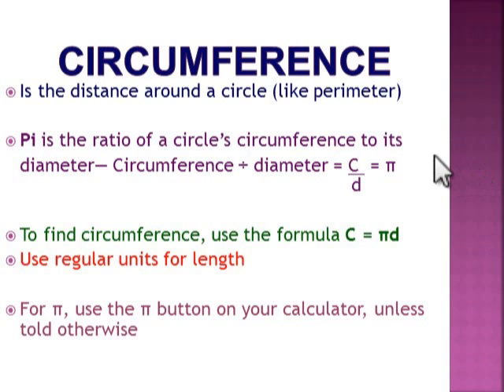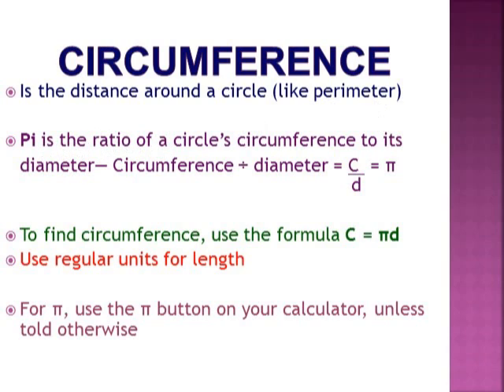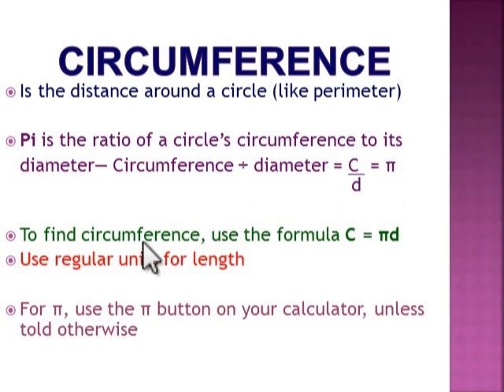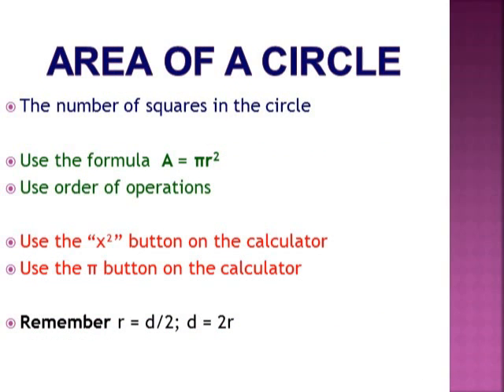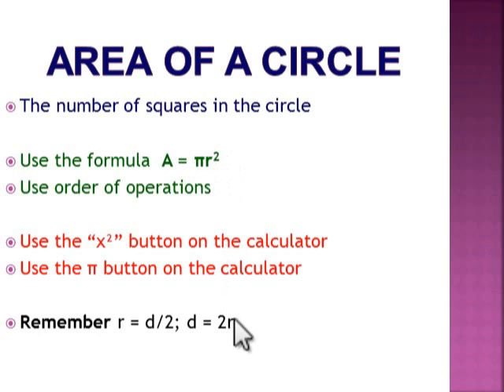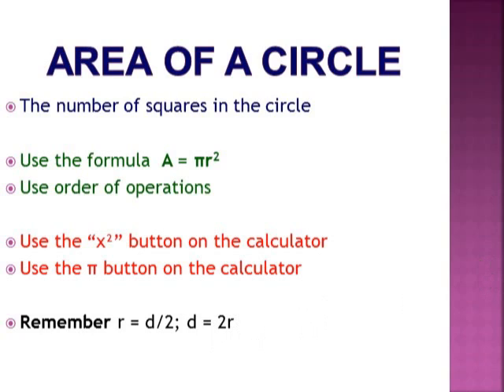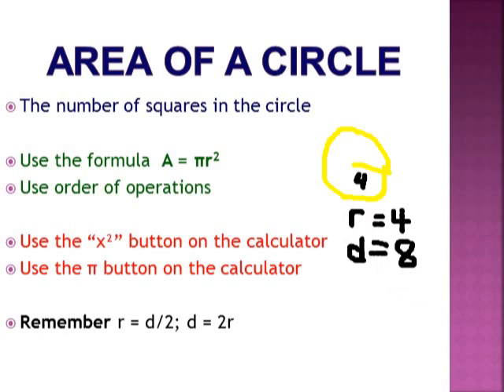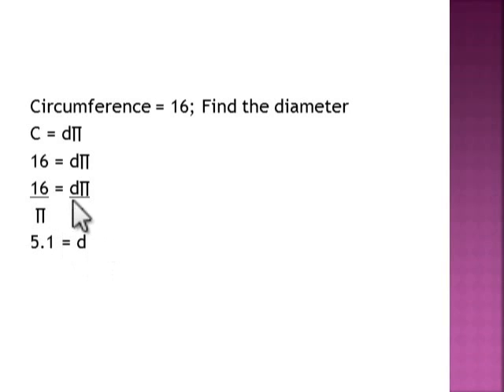lesson 8-4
circumference and area of circles